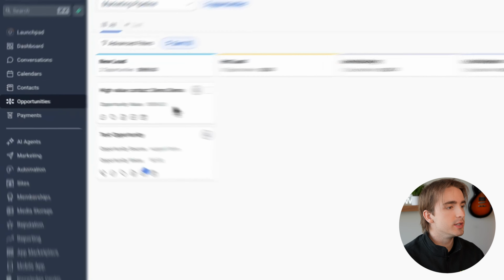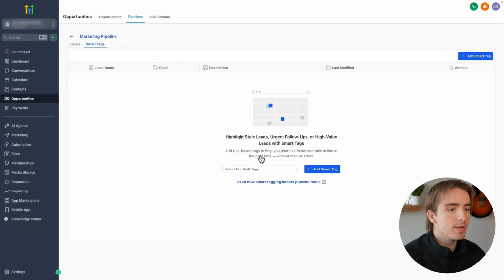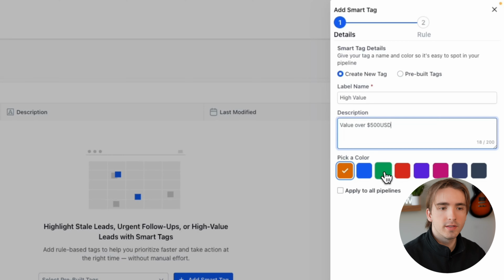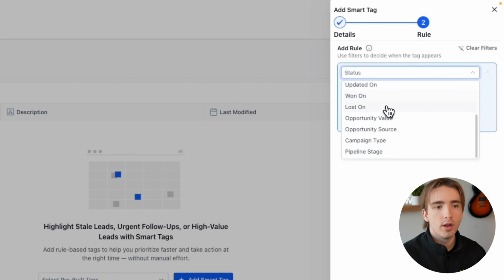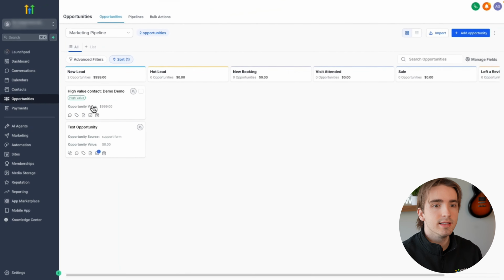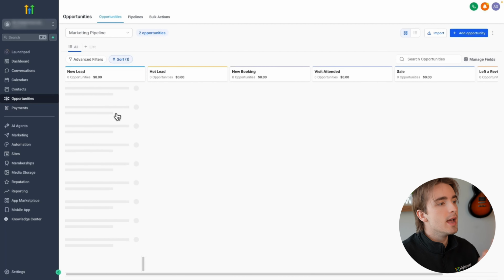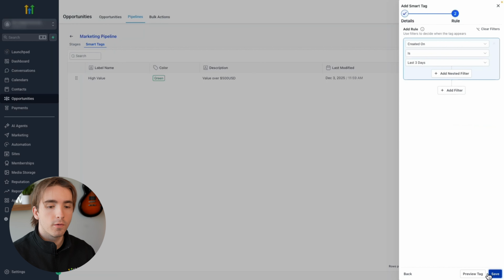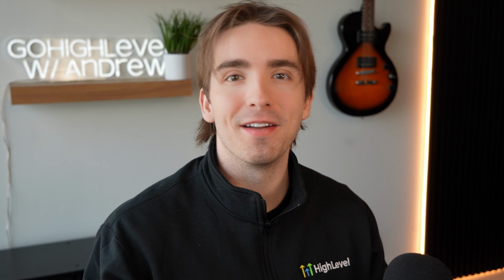How to Use Smart Tags in HighLevel (Practical Tutorial)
Learn how to use Smart Tags in HighLevel to automate your marketing, save time, and organize your CRM effortlessly. This step-by-step tutorial is perfect for beginners and agency owners who want to get the most out of HighLevel.
In this video, you’ll discover exactly how to set up and use Smart Tags in HighLevel to streamline your workflows and improve client management. We cover practical examples, real scenarios, and tips to make automation easier for your business. By the end of this tutorial, you’ll know how to apply Smart Tags efficiently and boost your marketing results.